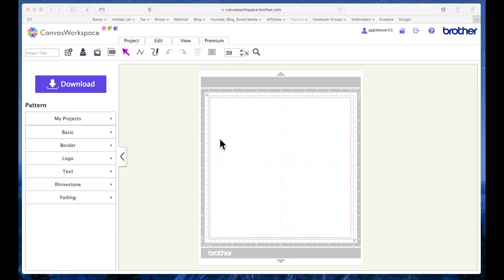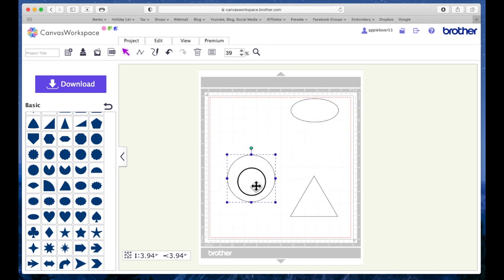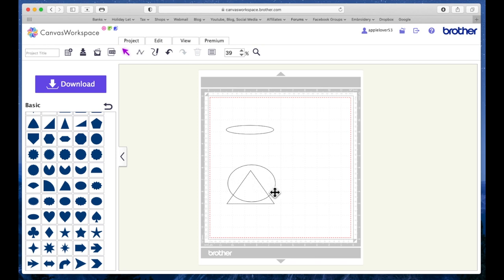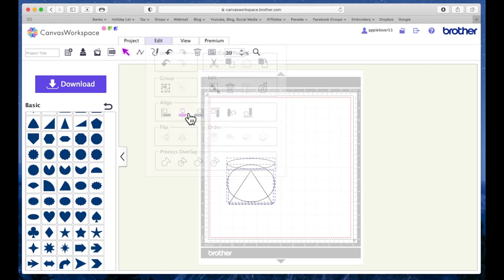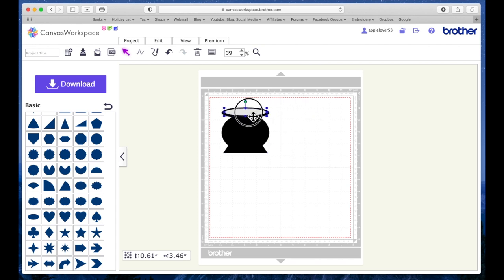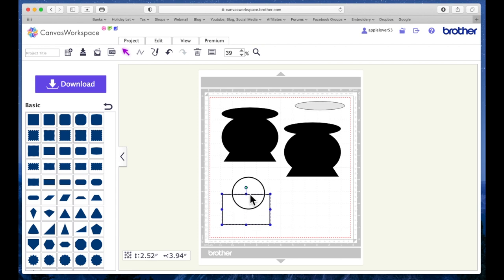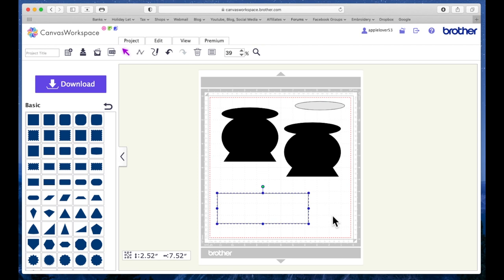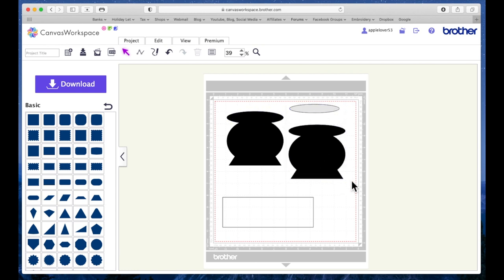ScanNCut - Cauldron Style Treat Box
In todays applelover53 video i am showing how to make this simple cauldron shaped gift box from basic shapes, I'm using canvas workspace for web but this could be done directly on your scanncut machine.